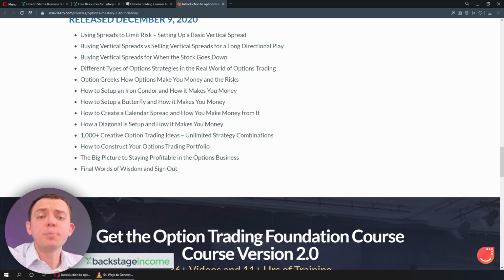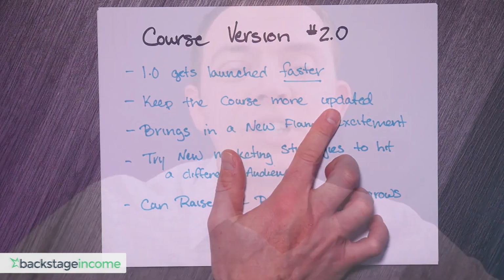5 Reasons Why Creating a Version 2 of Your Video Course is Smart & Can Get You More Sales!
Today I'll share with you why if you have a video course that was launched a while ago, and you want to make more sales, then creating a version 2.0 of that course might be the smart thing to do. Check it out!

📝 Video Chapters
00:00 What is this about
00:15 Why a second version is a smart approach
00:51 1 - Get to the Launch Faster
02:15 2 - Keep the Course Updated
02:55 3 - Brings in a new Excitement
03:30 4 - Allows You to Try New Marketing Strategies
04:08 5 - Allows You to Raise the Price
05:35 Wrap up